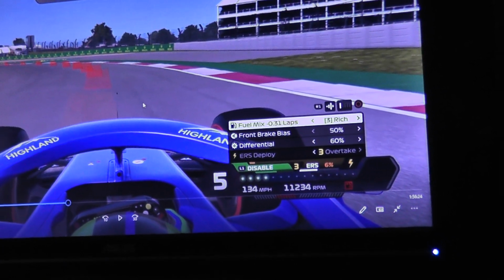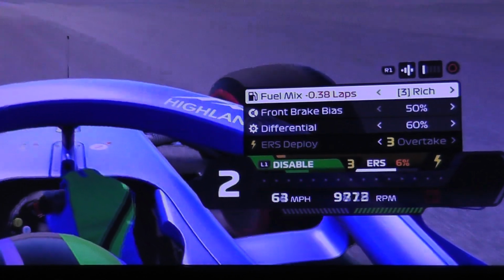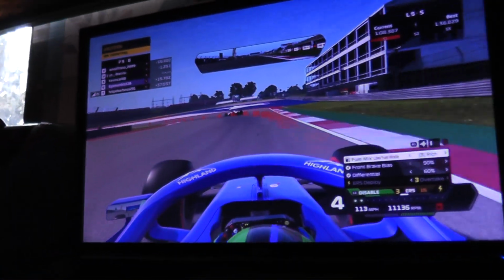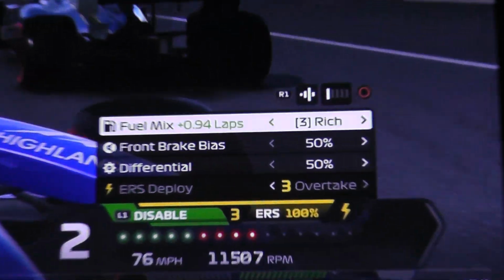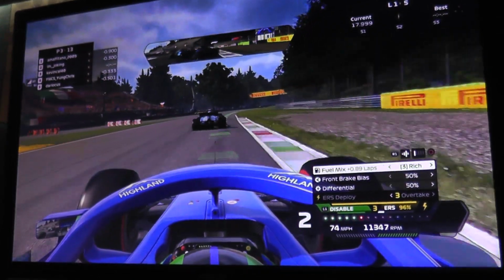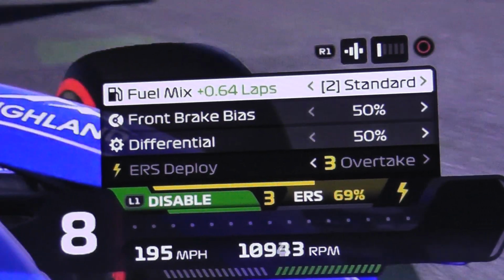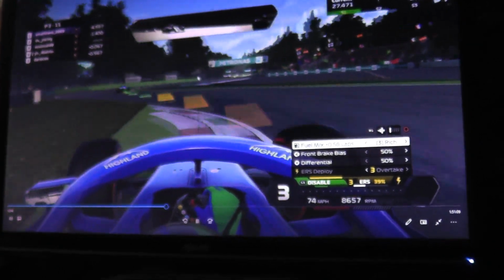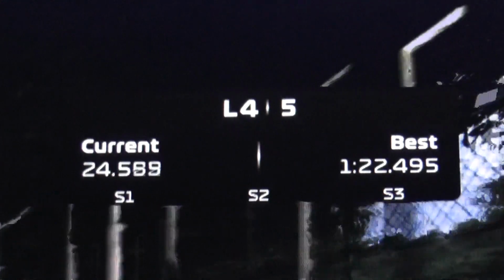F1 2020 Only Not 2021 Manual Fuel Mix Makes You Faster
2021 you cant adjust fuel mix so this is just for 2020 which is a better game than 2021 because its too easy to spin out in 2021 and you cant adjust fuel mix either in 2021.